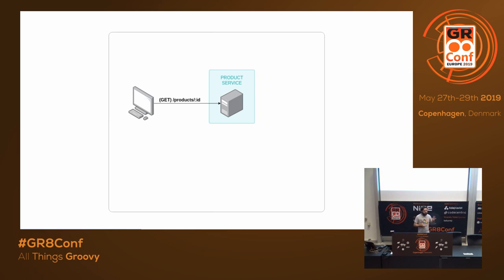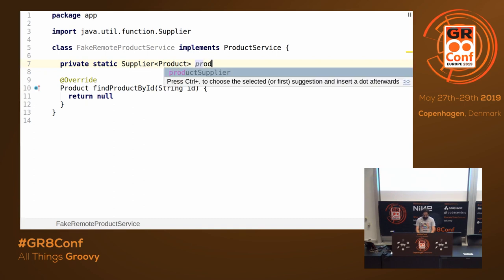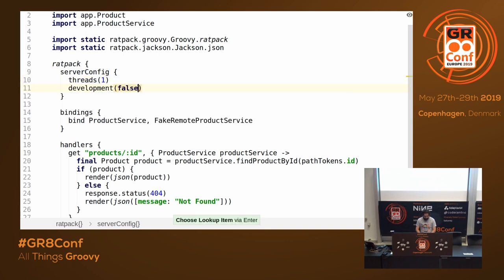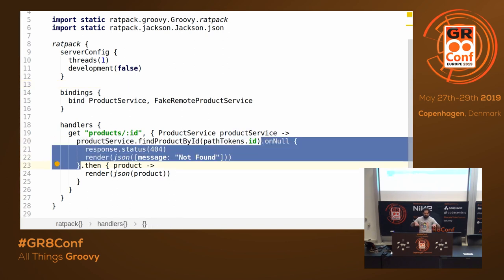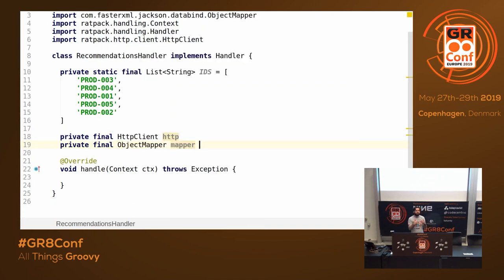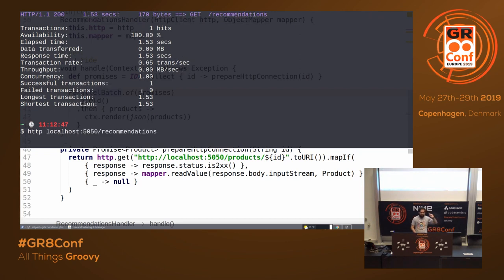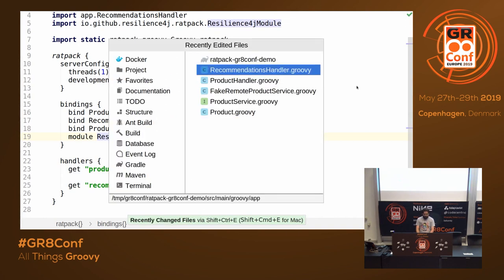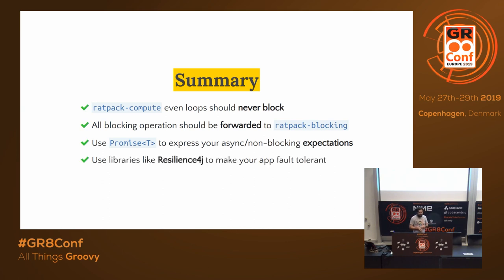Practical quickstart to non-blocking I/O with Ratpack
In this session, I would like to introduce you to asynchronous and non-blocking HTTP requests processing with Ratpack. It won't be an introductory tutorial or shallow walk through all possible features and nuances Ratpack framework provides. Instead, I'm going to build from scratch a REST application, compare blocking vs. non-blocking processing and show you where possible issues are hiding. No slides. Only live coding.